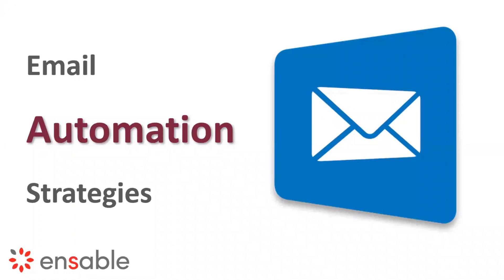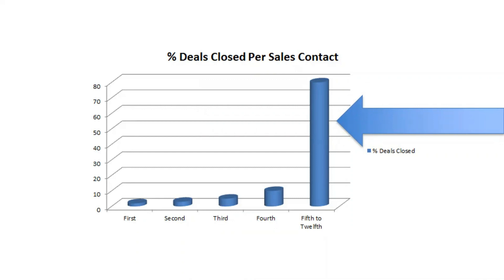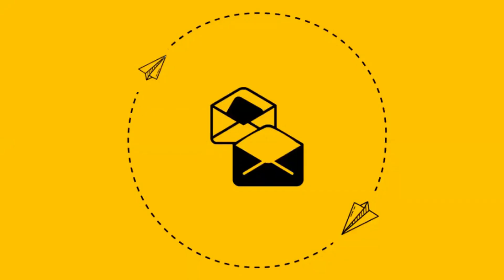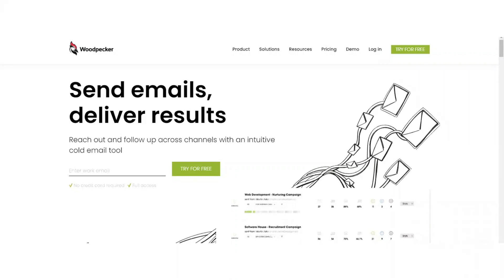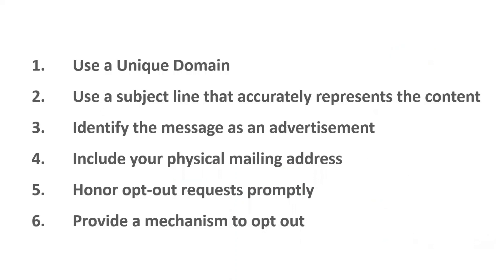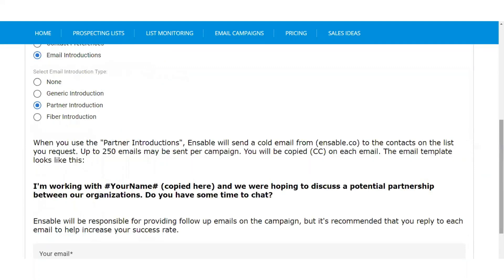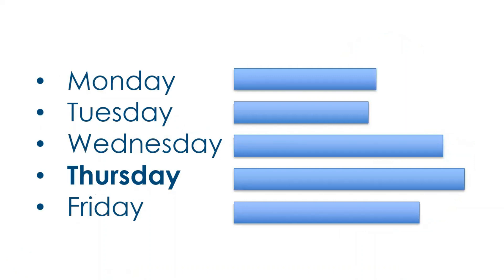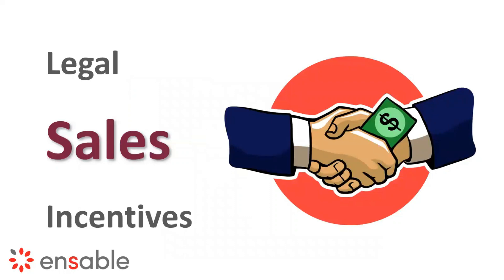Best Email Automation Software for Automated Email Follow-ups (Woodpecker Email Software)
90% of sales will come from email follow-ups. If your sending hundreds or even thousands of emails, managing follow ups can be nearly impossible (or cost prohibitive). If email follow up is key to sales, than email follow-up software is essential to your success. In this latest video Justin Chugg walks everyone through the top two automated email software options available in the market today.